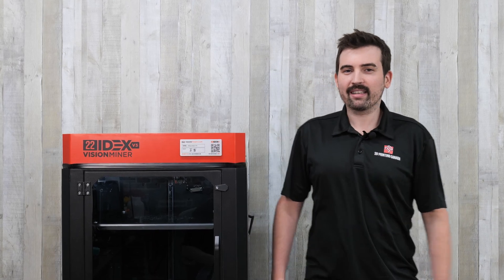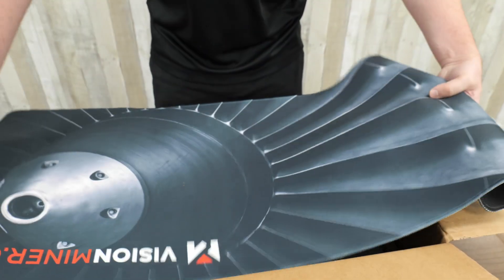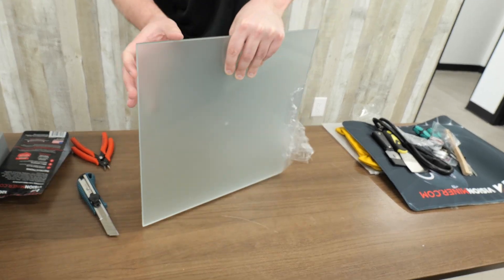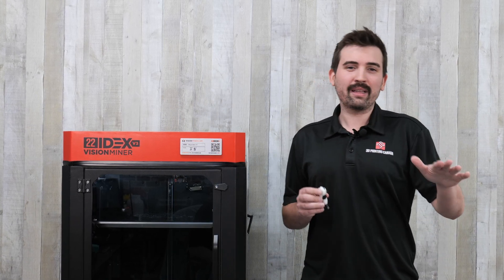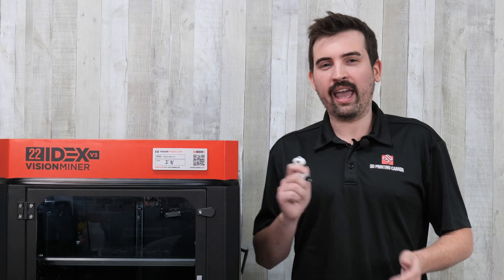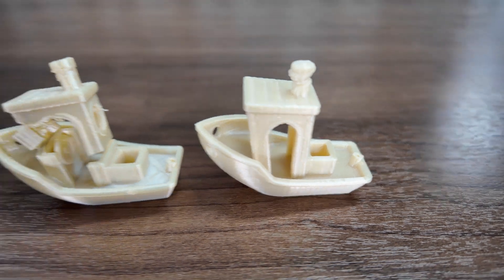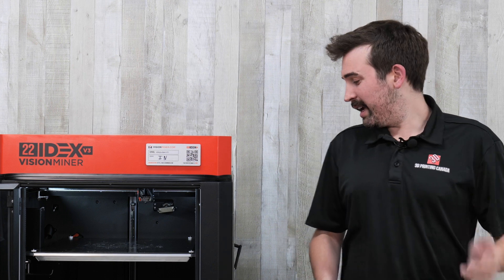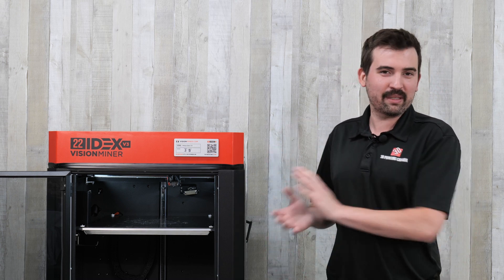VISION MINER 22 IDEX v3 - Unboxing & Test Prints